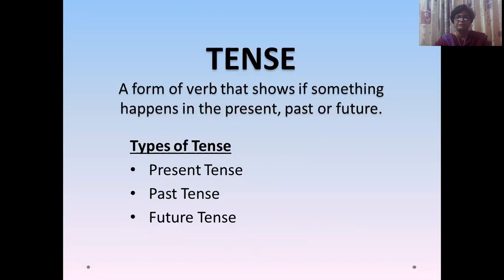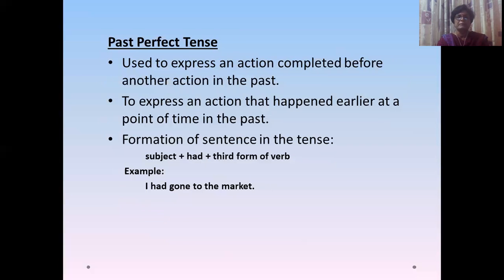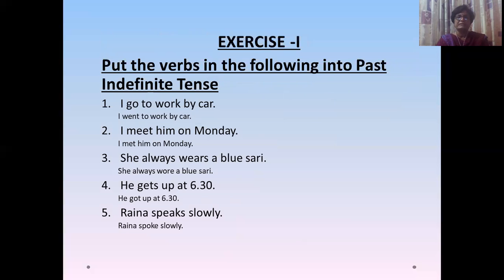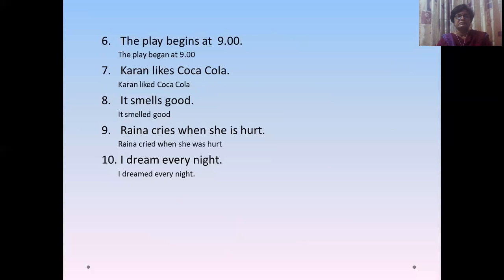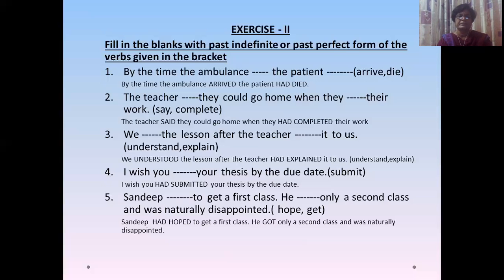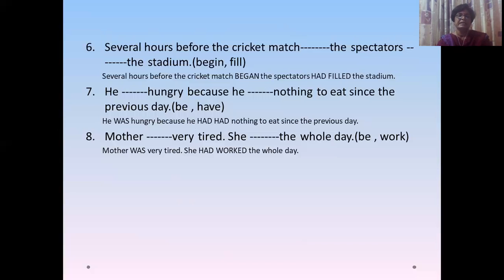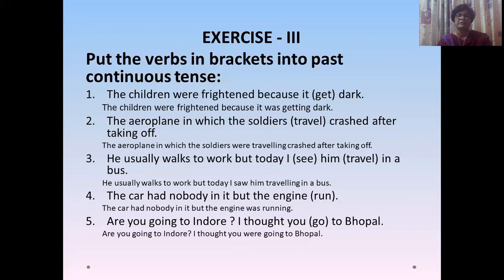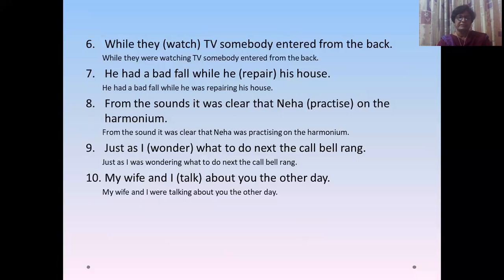CI 5024,7126,7158 Lesson 4- The Heritage of Indian Art - Grammar